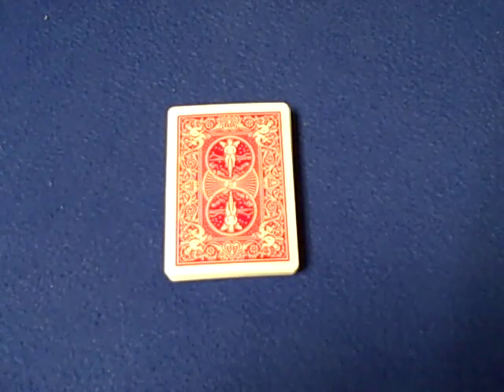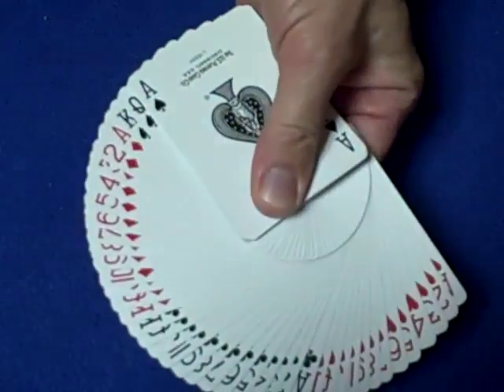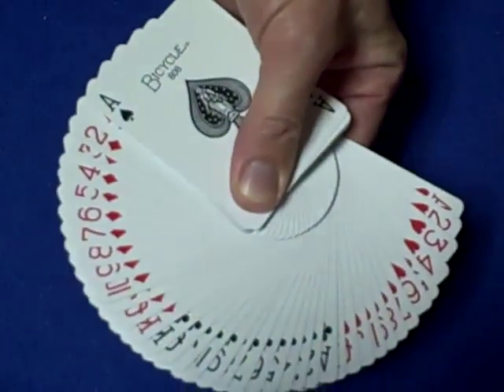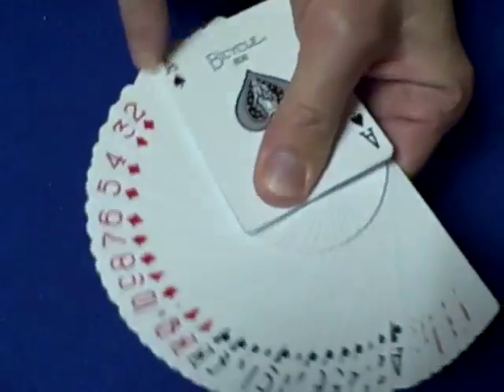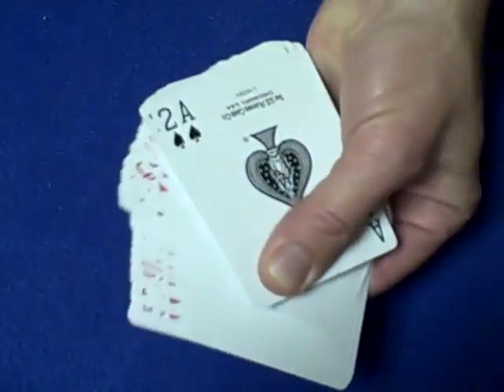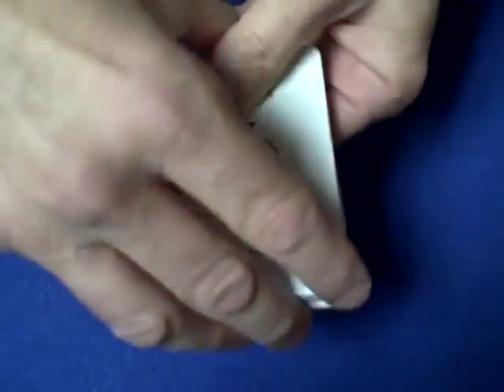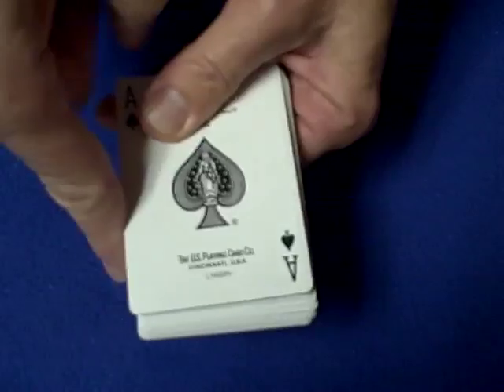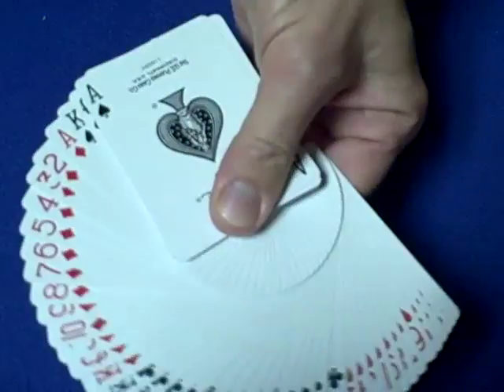Thumb or Index Card Fan Tutorial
Card trick Tutorial on how to do the thumb or index fan and close it with one hand.